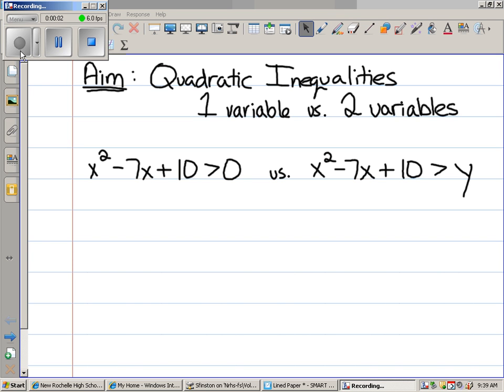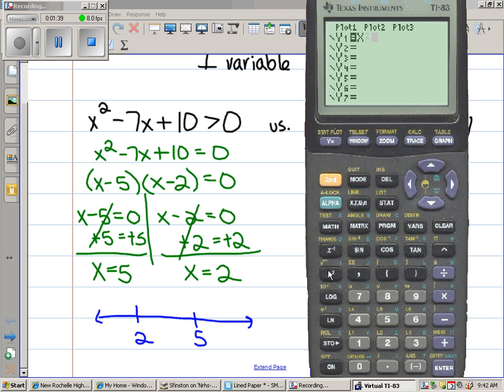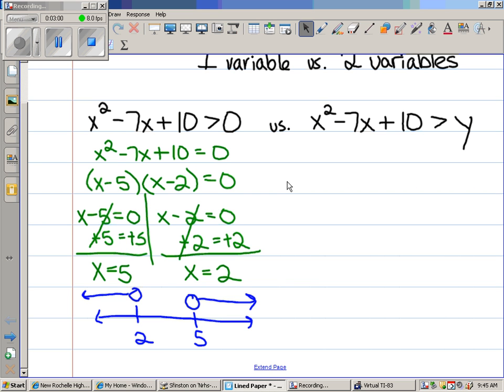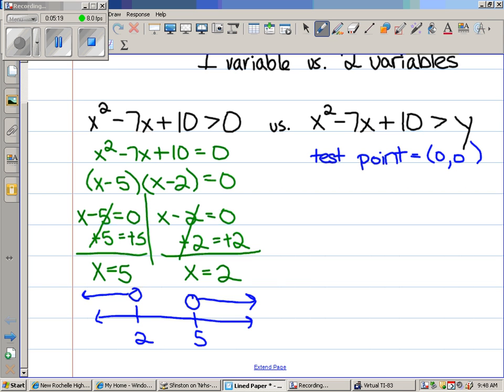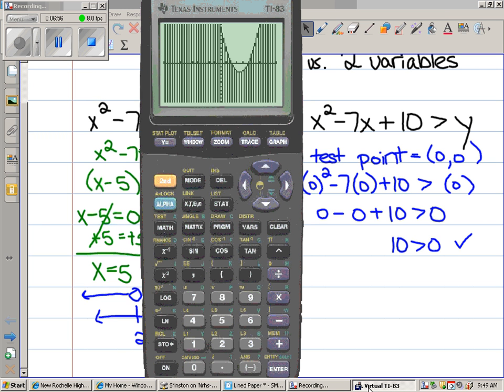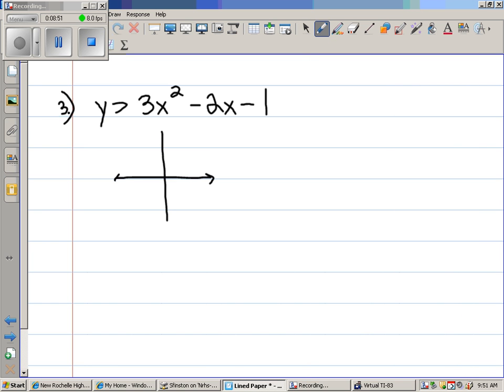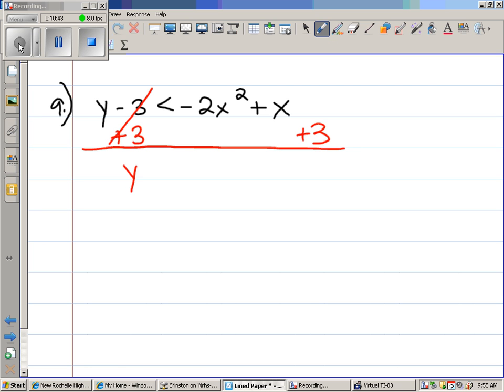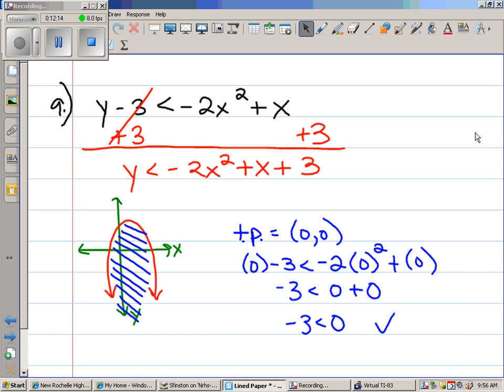10.13.2011 - Algebra 2 & Trig - Quadratic Inequalities in 2 Variables